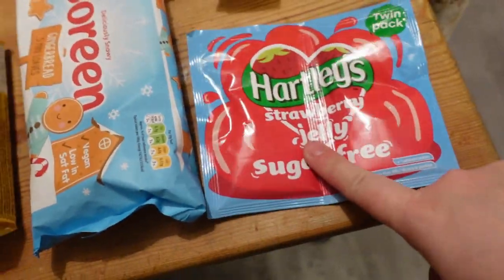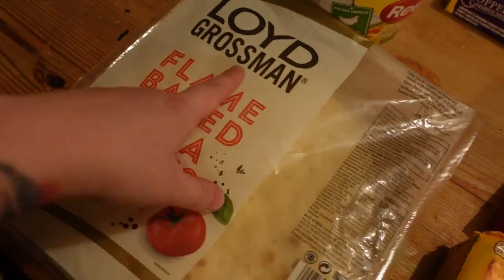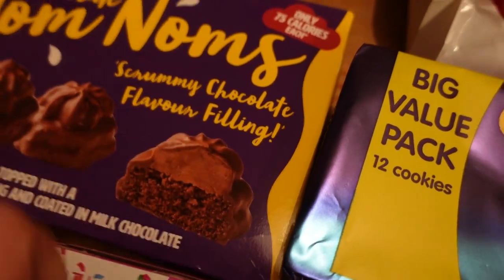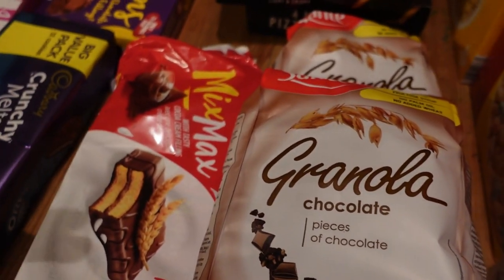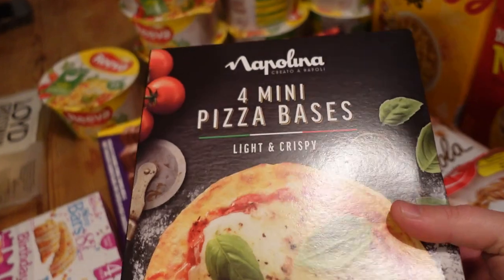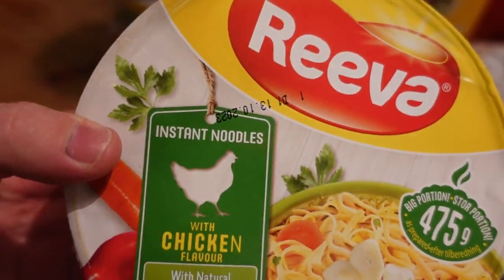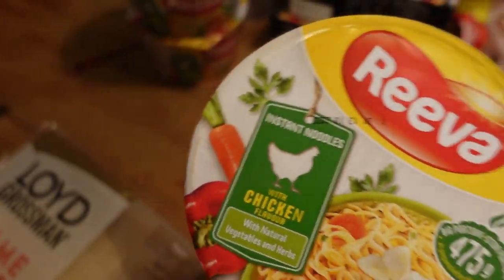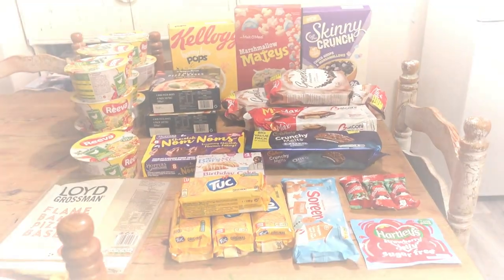Heron Foods Grocery Haul - Budget friendly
do you have a heron foods near you?

apparently there are 250 stores total dotted all over!

i really like especially for things that we cant get in the regular super markets, the noodle pots are so good!!

Music Credits
Bens sound
Purple Planet